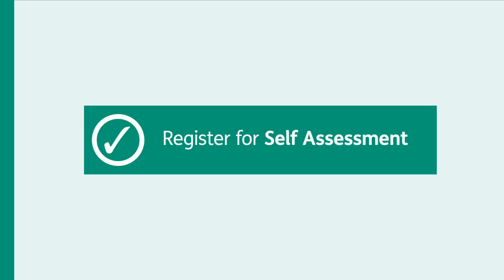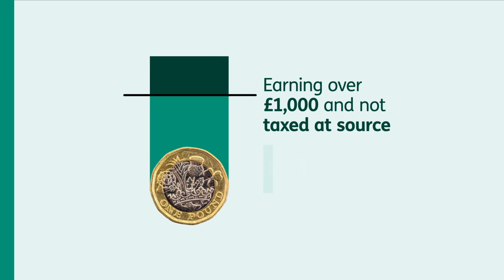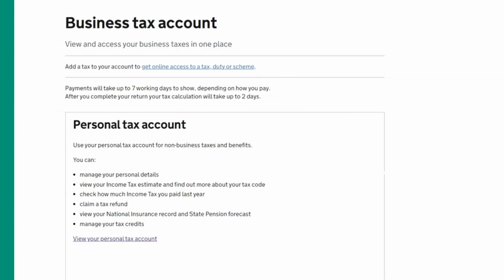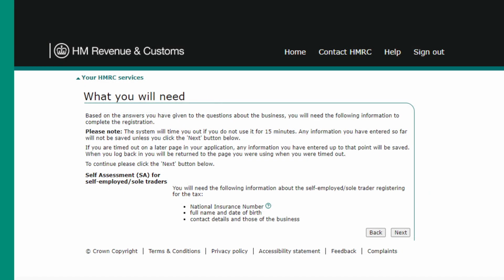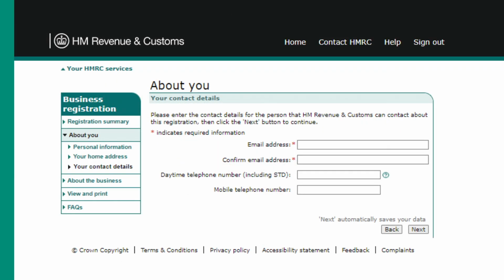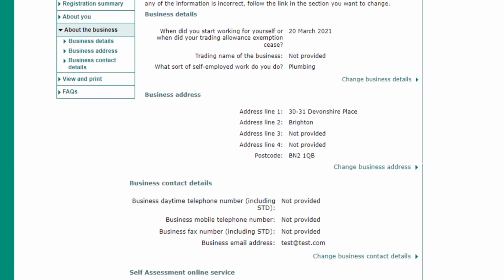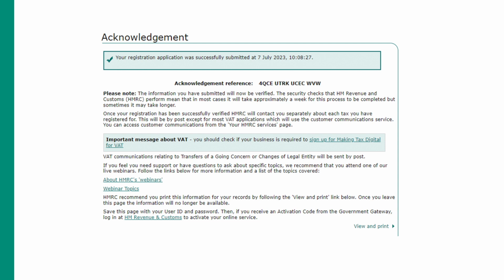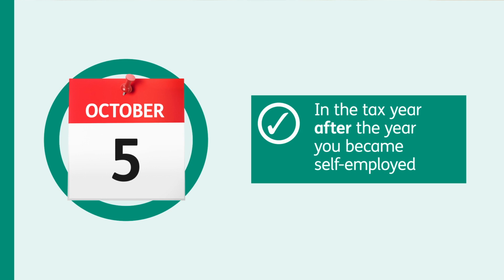How do I register online for Self Assessment if I'm self-employed?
Watch this video for a step-by-step guide to registering online for Self Assessment if you're self-employed.
0:00 Introduction
0:17 Register for Self Assessment
0:30 What is self-employed?
1:15 Government gateway account
1:46 Sign in using Business Tax Account to register
4:45 Unique Taxpayer Reference
5:12 Register by 5 October
5:25 Submit your tax return
5:35 Further help and support

*Guidance on registering for Self Assessment for the self-employed:*
*Sign in or create an online Business Tax Account:*